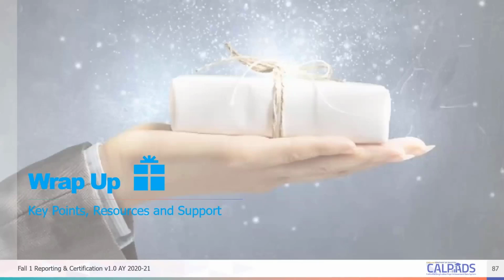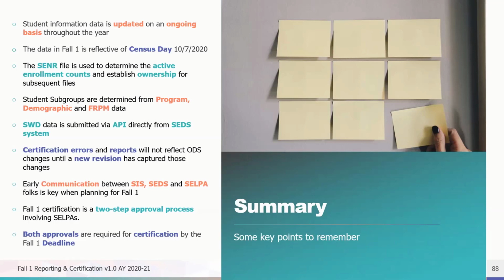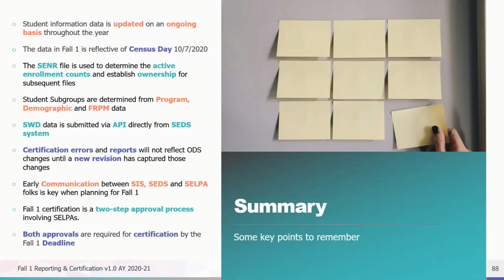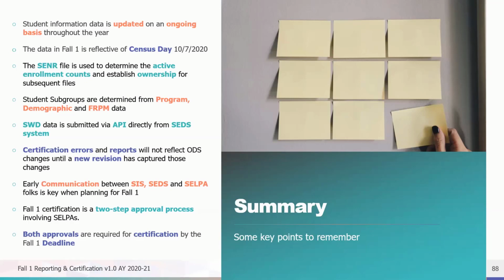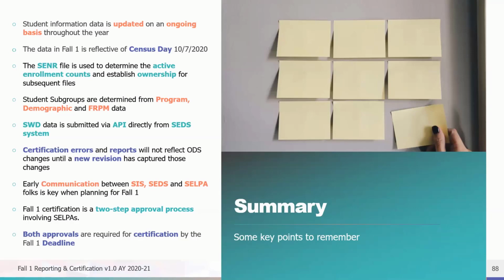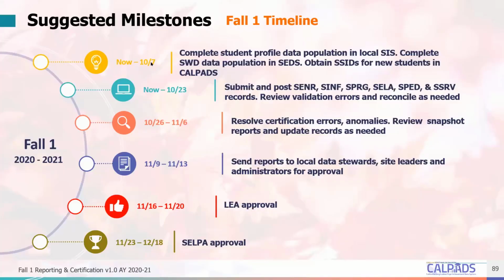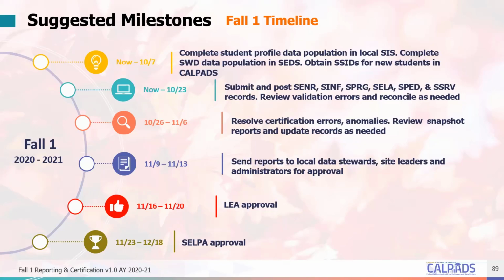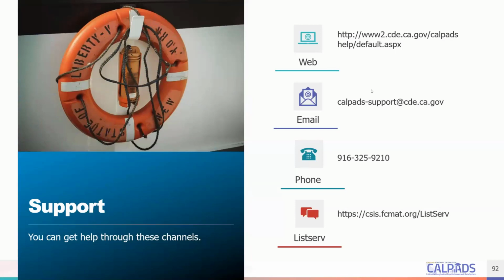20/21 FALL1-Reporting Certification-(Module F) Wrap up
1:54:28 - Wrap Up Key Points, Resources, and Suppor
1:54:32 - Summary Key points to remember
1:54:50 - What is Census Day
1:57:46 - Suggested Milestones Fall 1 Timeline
2:00:04 - Resources
2:00:45 - Support